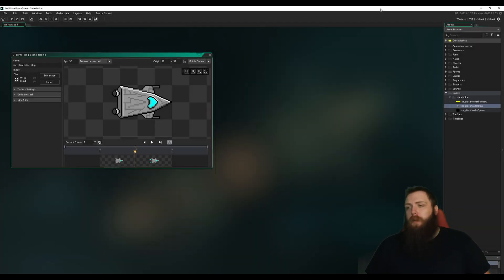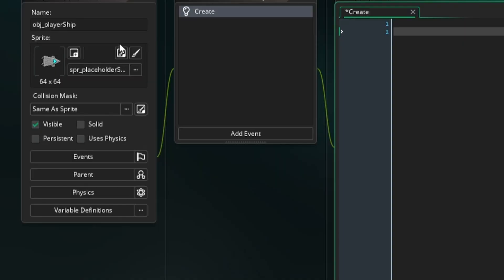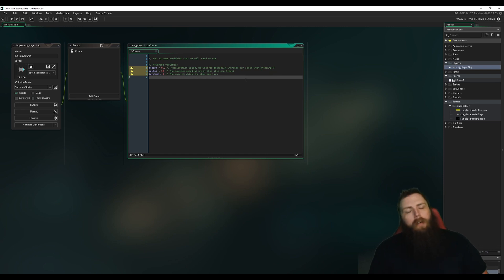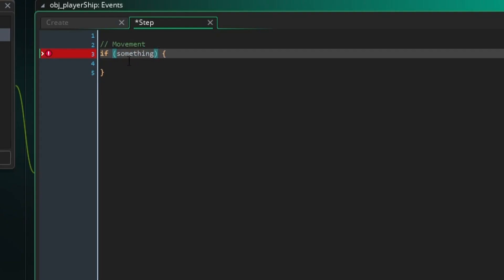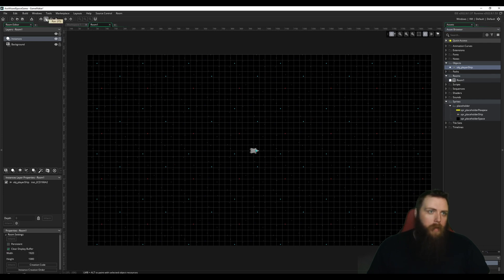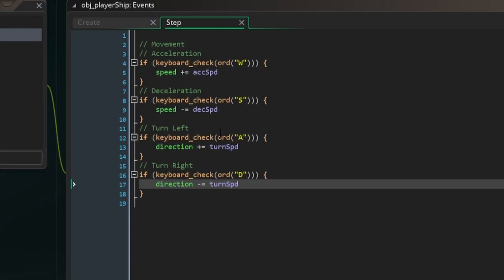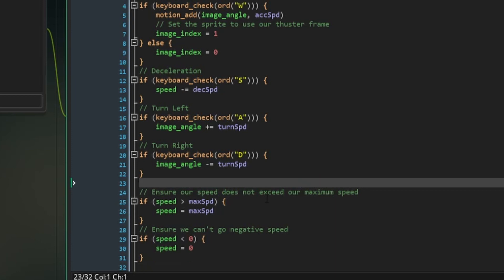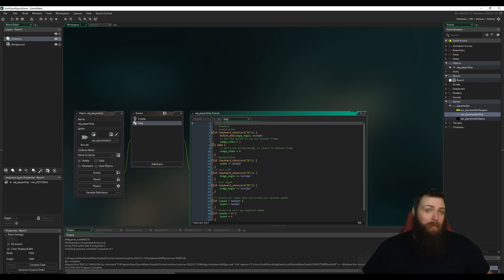I make my own game, start to finish (Devlog) - Part 4: Programming Player Input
Now that I've got some usable sprite assets to play around with, let's see if we can make our player-controlled ship move the way we want to. I'm pretty happy with how this feels to play, and excited to continue onto programming combat!